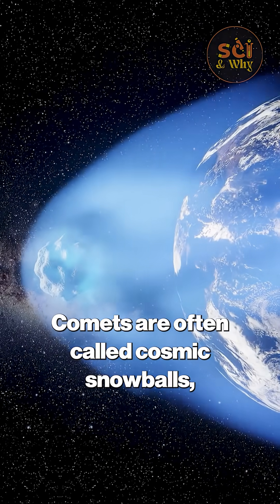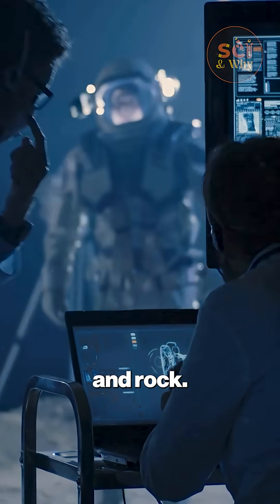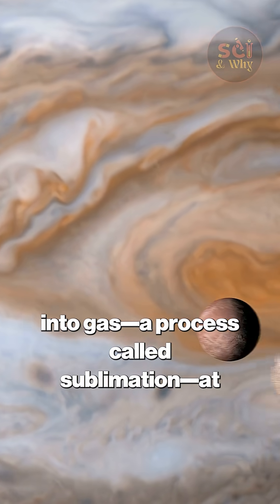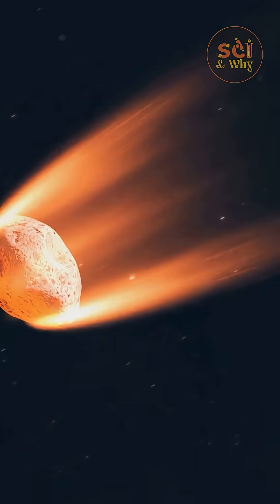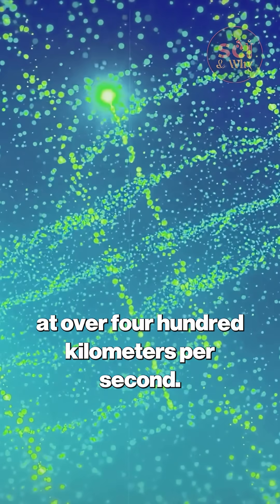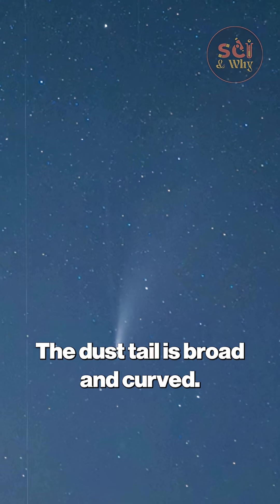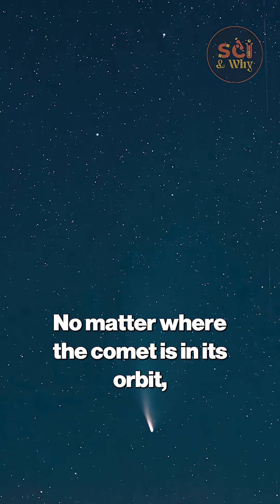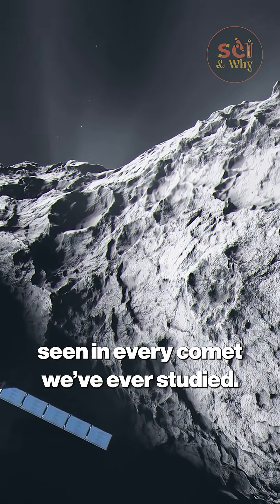The Cosmic Dust Mystery of 3I/ATLAS’s Tail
What if amateur astronomers uncovered something NASA couldn’t explain? 🌌
In this video, we reveal the mind-bending secrets of Comet 3I/Atlas — a mysterious interstellar object showing a sunward jet that breaks every rule of comet physics. Using real data and expert analysis, we explore why some think this might not be a comet at all… but an engineered object unlike anything seen before.
From Chile’s night sky to NASA’s silent data, join us as we uncover what amateurs saw that even space agencies missed.
Prepare for a deep dive into cosmic mysteries, alien spacecraft theories, and the future of interstellar exploration.